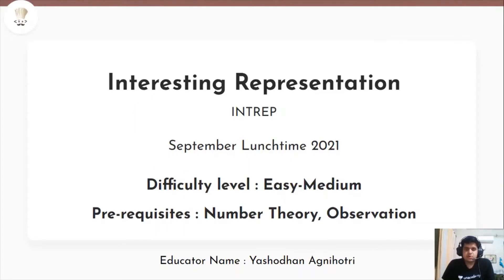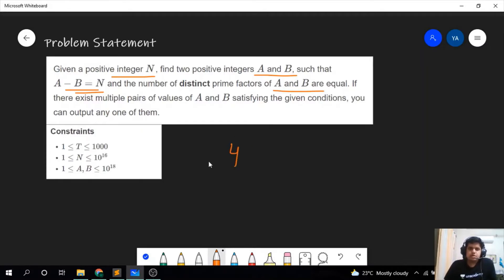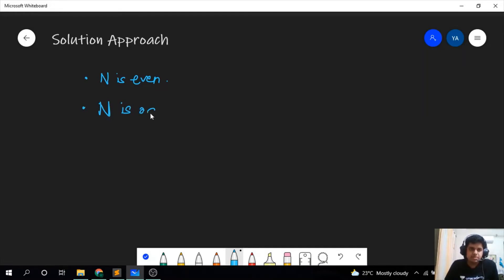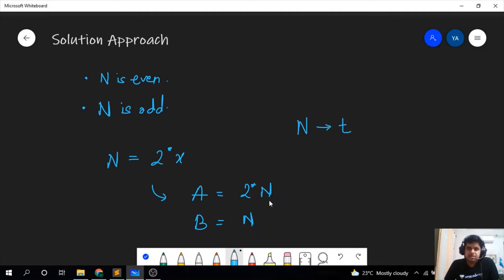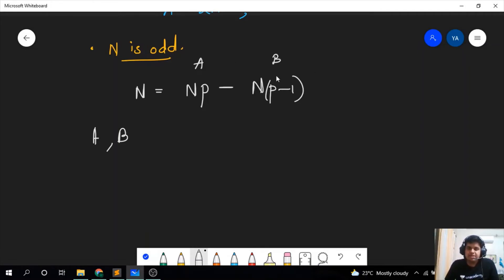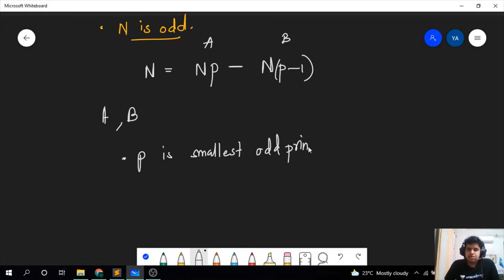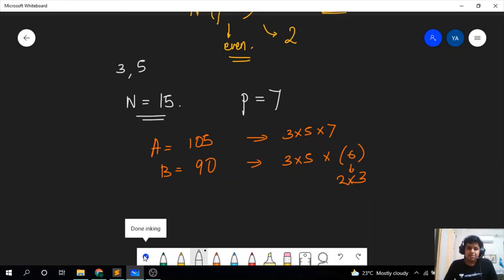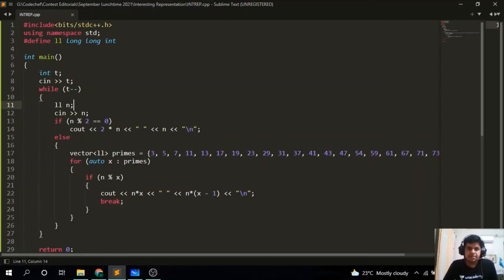INTREP | INTERESTING REPRESENTATION | September Lunchtime 2021 Problem Solution | CodeChef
This is the official video editorial of the CodeChef September Lunchtime 2021.

Problem: INTERESTING REPRESENTATION (INTREP)
Educator Name: Yashodhan Agnihotri